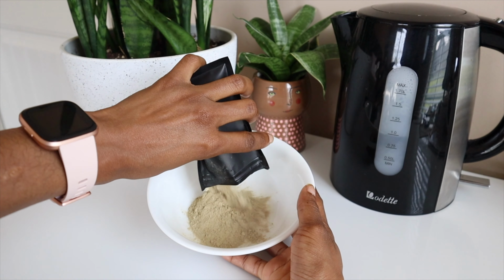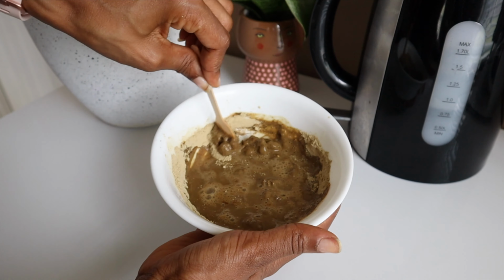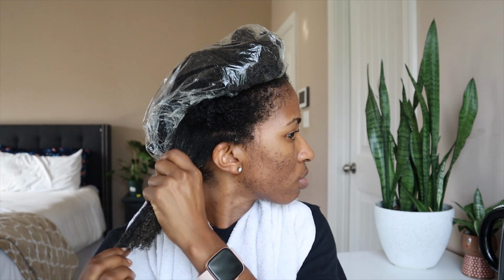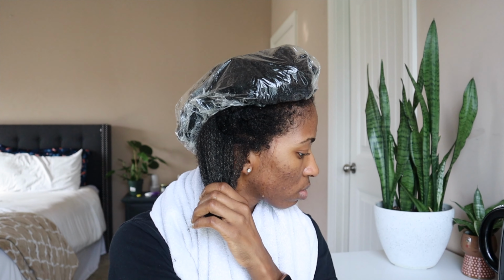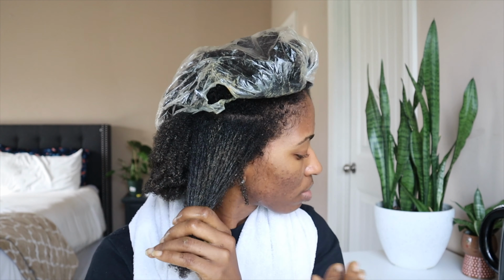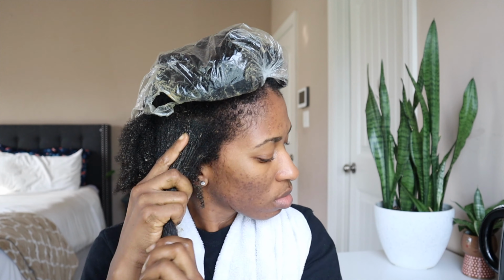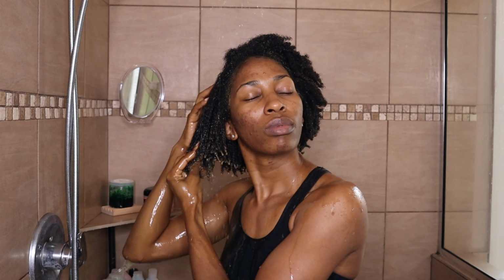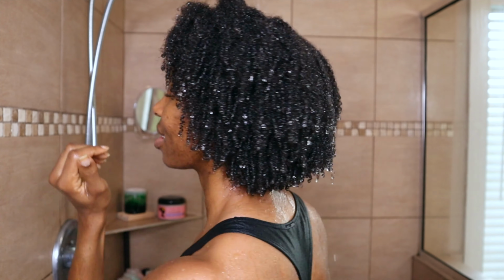Detoxing My Natural Hair | Small Black Owned Brand Clay Mask Review 4K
Hey luvs! In today's video I am sharing my experience with the Louie & Kim Rebirth Ultimate Clay Mask. I hope you enjoy the video.